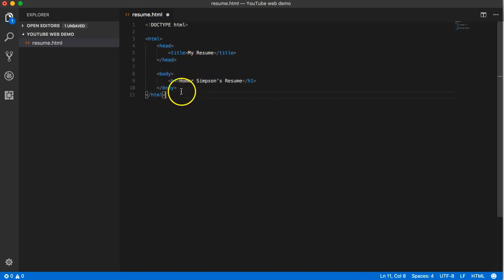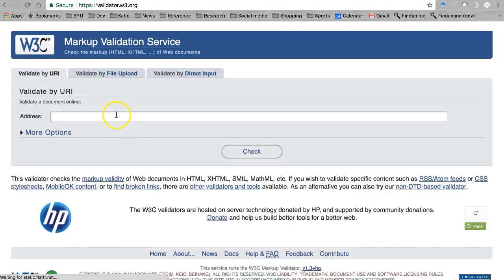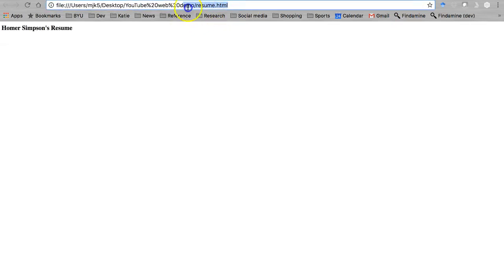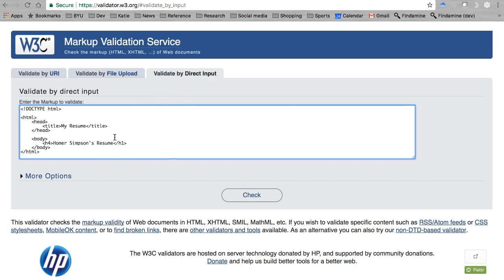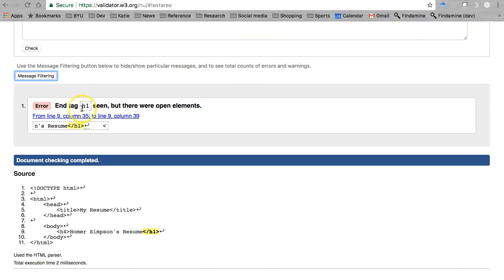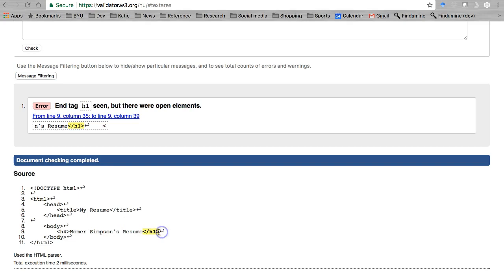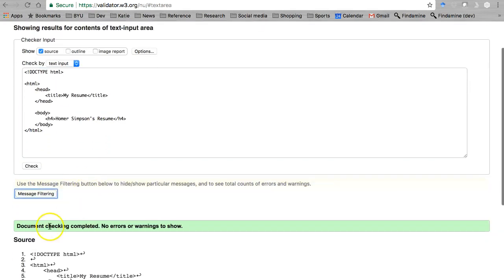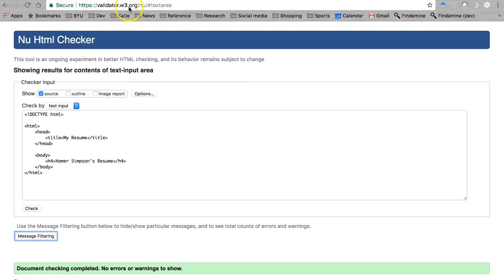HTML: Validating code to HTML5 standards at validator.w3.org